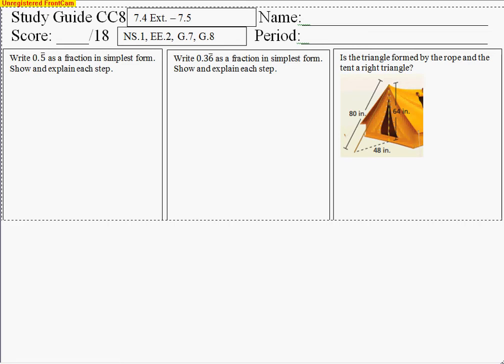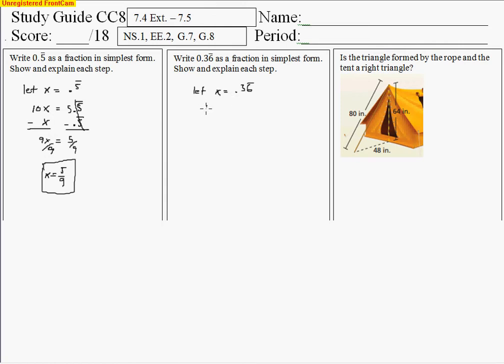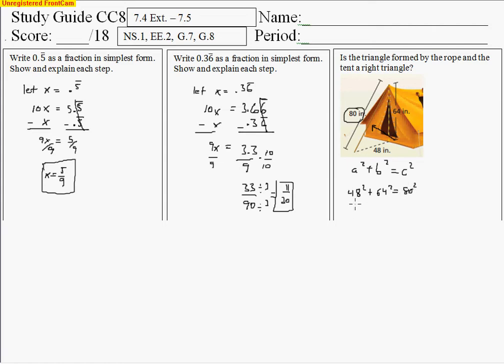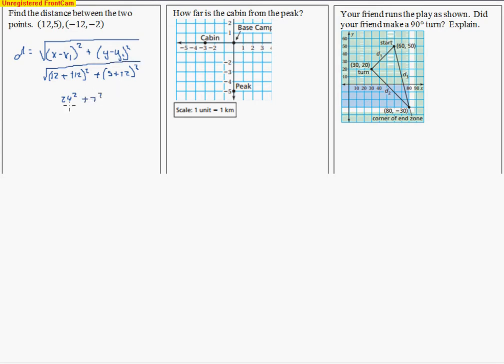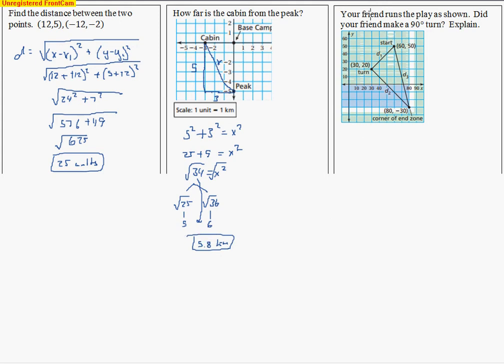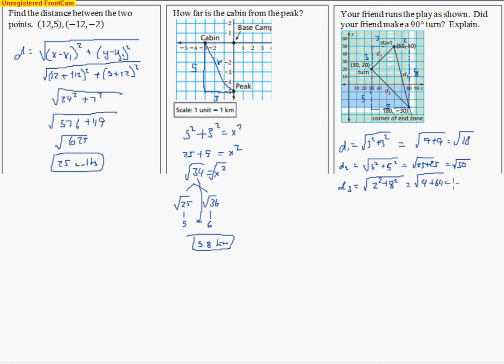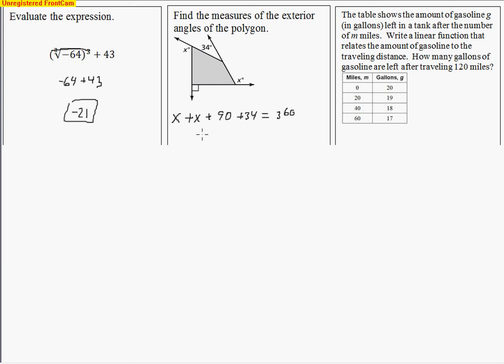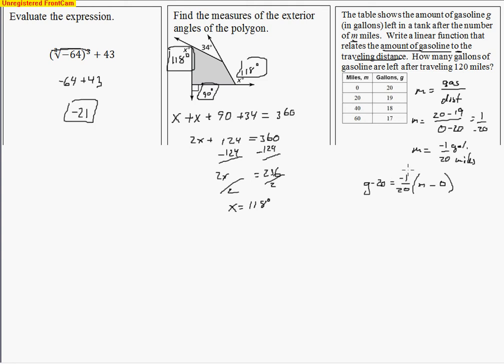Study Guide for 7 4E 7 5